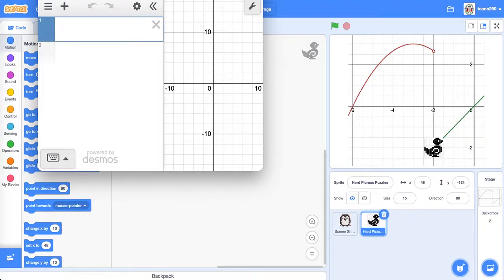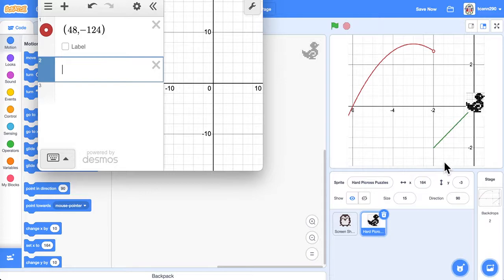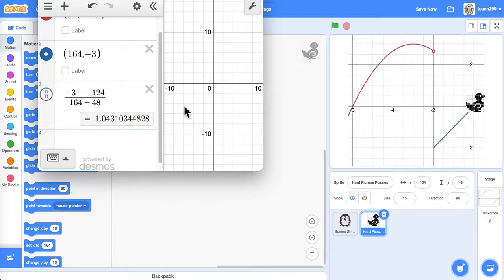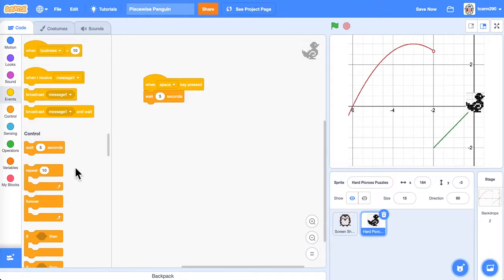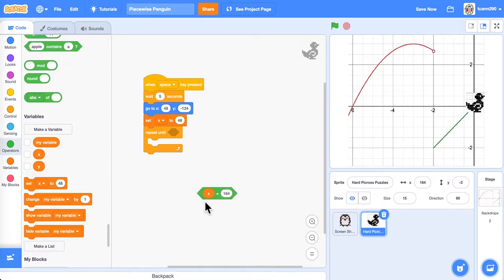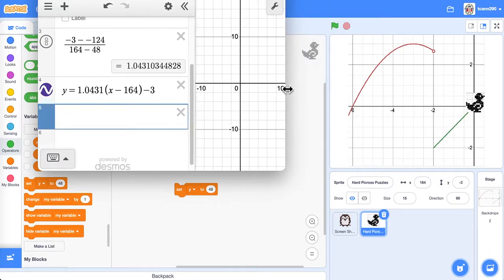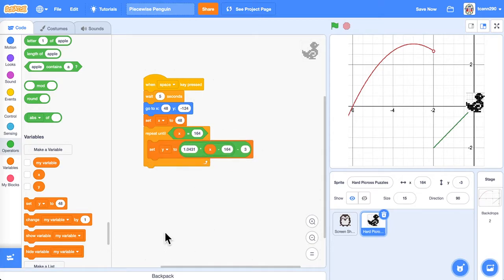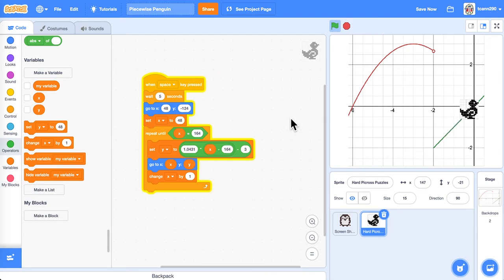Scratch - Writing the Equation of a Line, Computing Slope